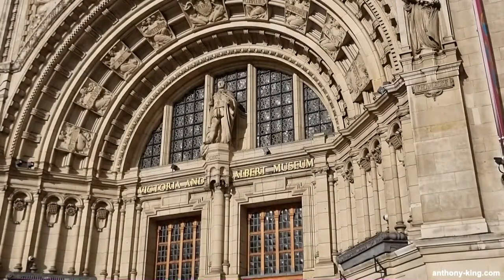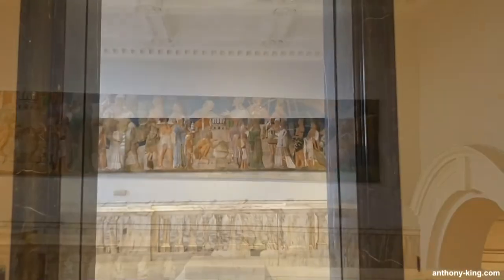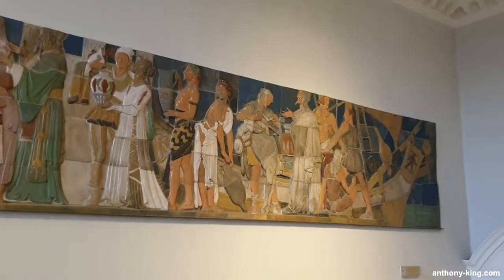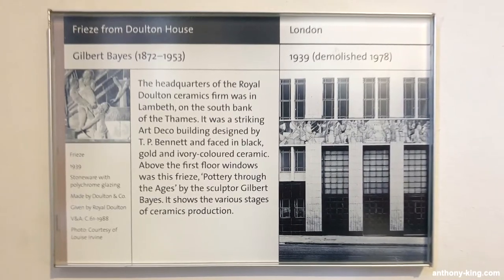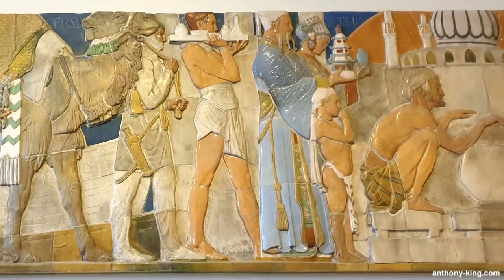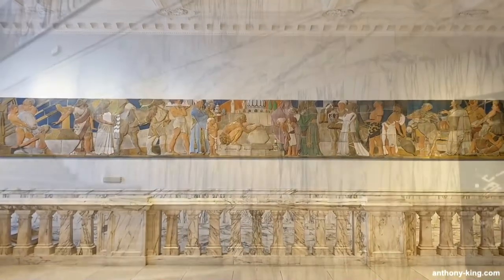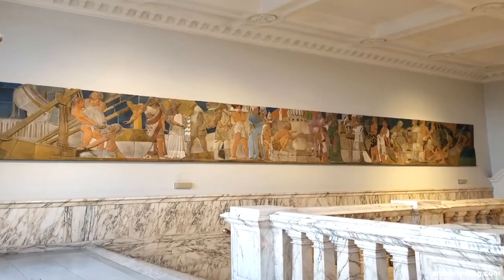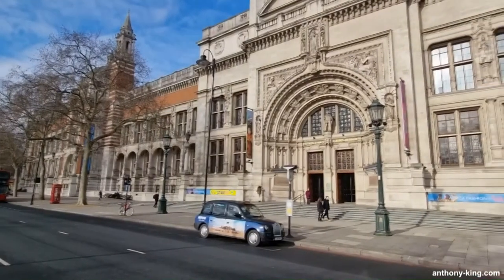The Royal Doulton Frieze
Welcome to “Art, Culture & Books” with me Anthony King. Today I’ll be taking you on a video and photographic tour of the 1939 Doulton House Frieze by Gilbert Bayes at The Victoria and Albert Museum.

As always, I take all the photos and videos myself on location, ensuring you get an up-close and personal view of the fascinating world of art and culture. I'll be popping in and out with commentary as this video progresses but for now let's take a close up look.

Gilbert Bayes, a distinguished British sculptor of the early 20th century, was renowned for his ability to breathe life and emotion into his creations. He left an indelible mark on the artistic landscape with a career that traversed the Arts & Crafts era, the New Sculpture Movement, and the Art Deco period. Among Gilbert's most renowned public creations is the Queen of Time clock, a fusion of bronze and ceramics adorning the facade of Selfridge's department store on Oxford Street, London. In a previous video we looked at his bronze sculpture called 'The Frog Princess' which is at The Victoria and Albert Museum in London, so make sure to take a look at that video if you haven't seen it before.

In the late 1970s, as Doulton House in Lambeth faced demolition, Gilbert's monumental frieze depicting the evolution of Pottery through the Ages was rescued. Originally part of Royal Doulton's headquarters on the Albert Embankment, the building, designed by architect T. P. Bennett, stood as a distinctive example of Art Deco architecture in London. The modernist façade featured cream, black, and gold ceramic panels, becoming a recognizable landmark facing Lambeth Bridge and the Thames.

Doulton House, home to Gilbert Bayes' celebrated 50-foot frieze, met its end in the late 1970s. The artistic masterpiece, symbolic of Art Deco excellence, was salvaged during the building's dismantling. Royal Doulton, a renowned English ceramic manufacturer, later donated the frieze to the V & A in 1988. Now prominently displayed at the entrance to the Ceramics Gallery, the frieze's relocation ensures its continued cultural significance.

Ironbridge Gorge Museum played a crucial role in preserving two friezes from Doulton House. Spearheaded by Paul Atterbury, former head of Royal Doulton's historical department, the salvaging effort secured these cultural artifacts.

You've been joined today by Anthony King but now it's your turn. What are your thoughts on Doulton House Frieze by Gilbert Bayes at The Victoria and Albert Museum? I’d love to hear your comments, thoughts and views below. The link is in my channel description.

The Dancers’ Study Guide: A dance guidebook of dance history, health and fitness, performance lessons, tips and advice

Living in a Bubble: A Guide to being diagnosed with High Functioning Asperger’s as an Adult

Anthony